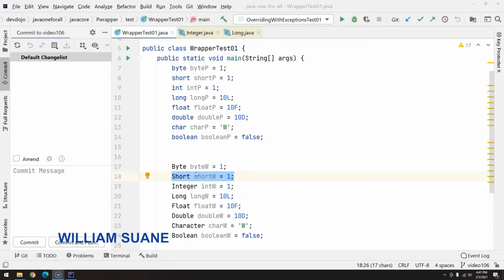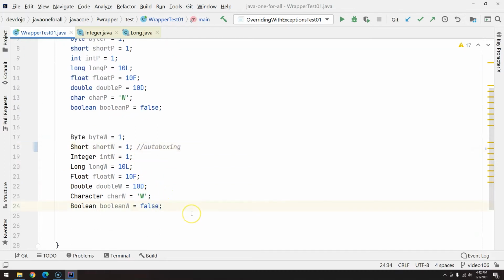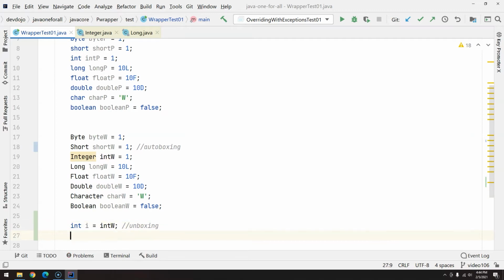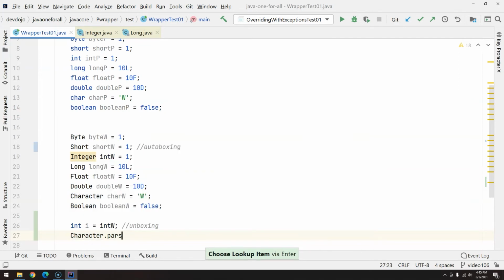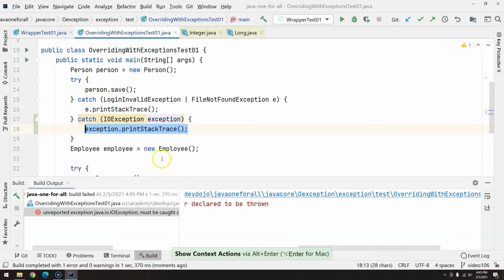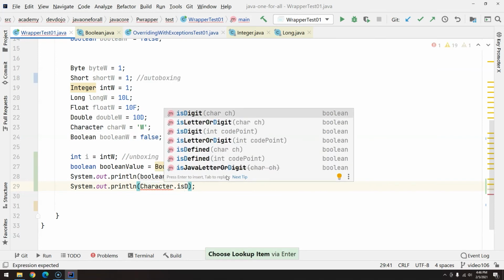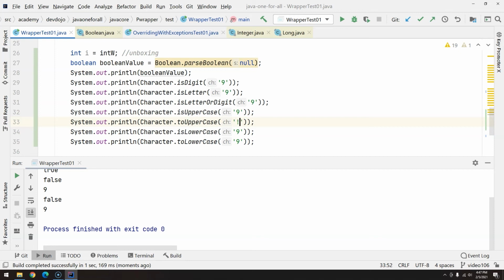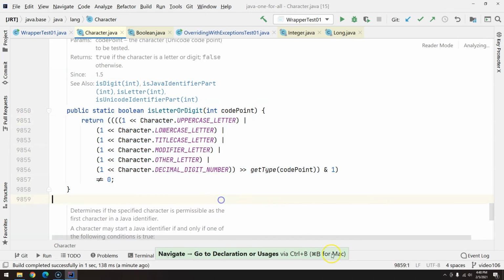107 - Utility Classes - Wrapper pt 02